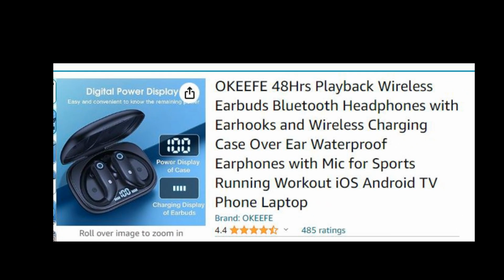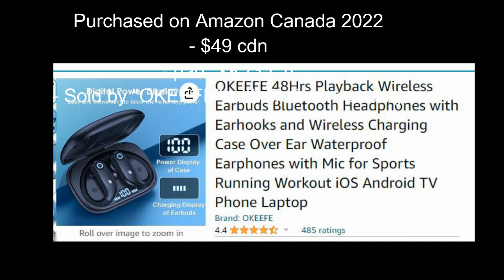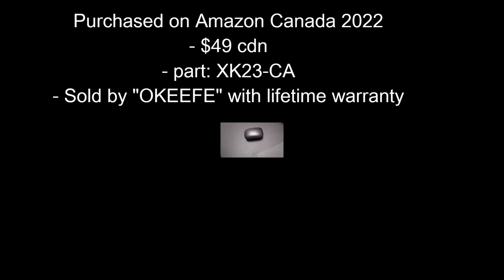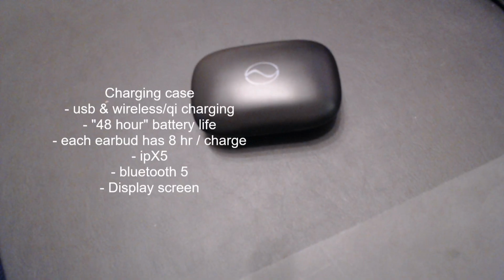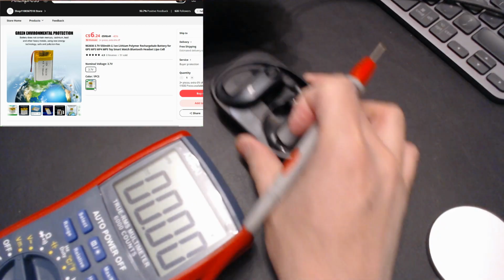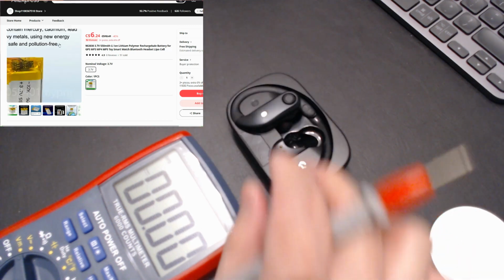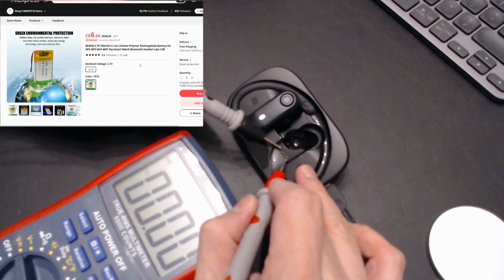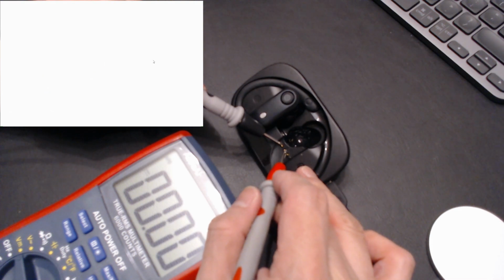Generic Okeefe Earbud Charging Case disassembly and battery charging reset repair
I bought a pair of cheap generic  Earbuds from Amazon but the charging case stopped working after a year.  It had been stored a long time and the suspicion is that the battery charge went so low as to either glitching the charging IC or trigger low voltage protection.

Disassembly was with the intention of replacing the Lithium Poly battery but after playing around with it a bit (and shorting out / testing some of the chip terminals); it came back to life.

My hypothesis is either 1) I somehow reset the charge controller or 2) I shorted out the input voltage to the battery charge terminal just long enough to bring the voltage of the battery high enough for the charge circuit to restart.

If someone has more thoughts on this, please let me know.

The battery was a LiPo 902030
+3.7v 500 mAH  / 1.85 Wh

I see lots of similar products from amazon so hopefully this disassembly would help someone.

*** On further examination
I can identify the ETA9697 Voltage linear charging chip on the pcb.

At least one chip can be identified and that's the one I think I reset.